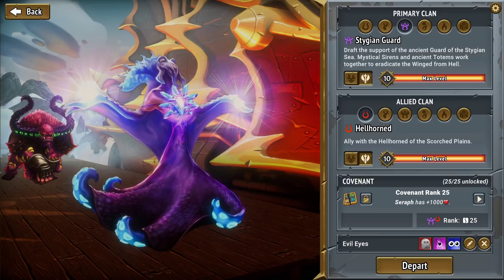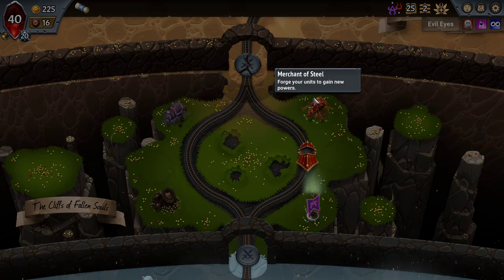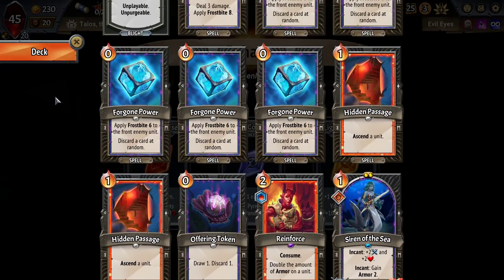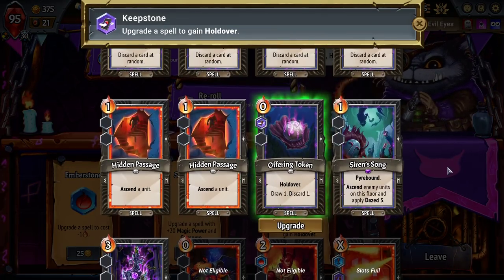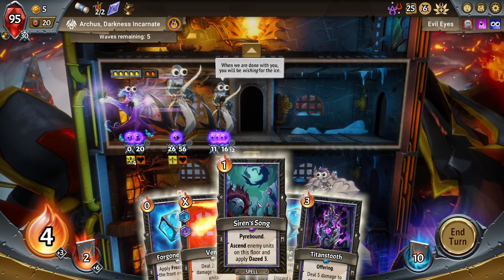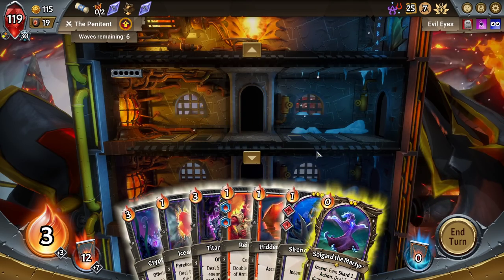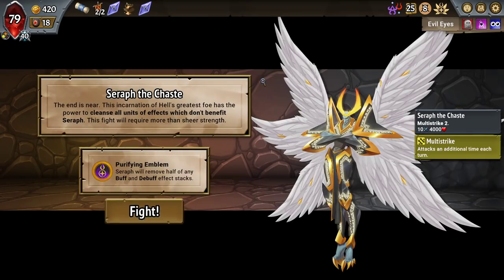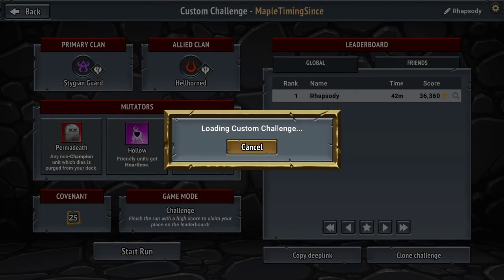Let's Play Monster Train Herzal's Workshop: Evil Eyes | Expert Challenges - Episode 16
Play along using the seed - MapleTimingSince

Monster Train is a deckbuilding roguelike set aboard the train to Hell, where you must defend multiple vertical battlefields to keep the enemies from derailing your plans, literally. The game's third free update Herzal's Workshop has been released into public beta, featuring long awaited official mod support as well as some spooky decorations and balance patches galore! Developed by Shiny Shoe, the game can be purchased on Steam